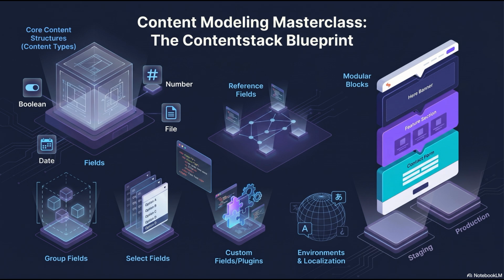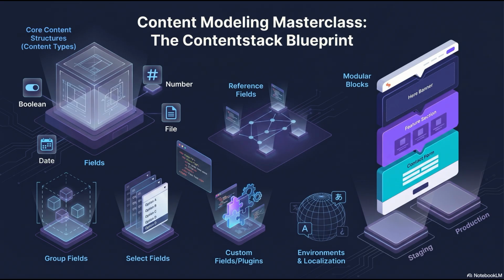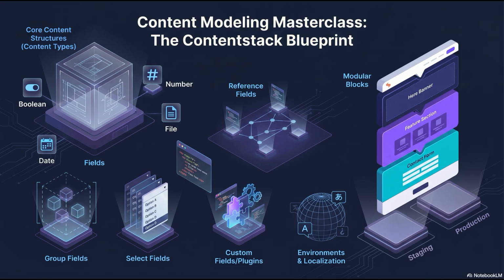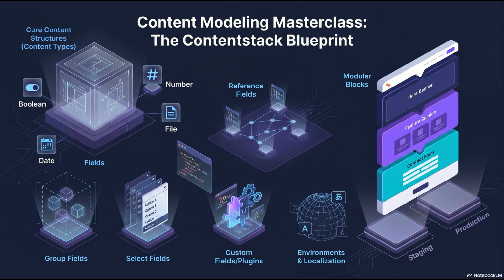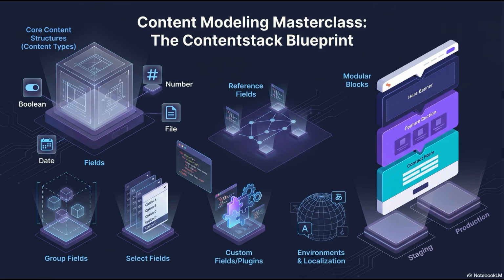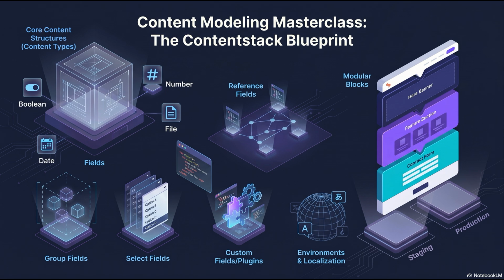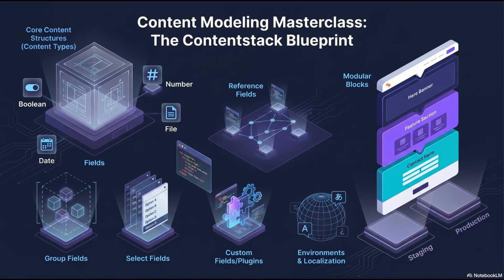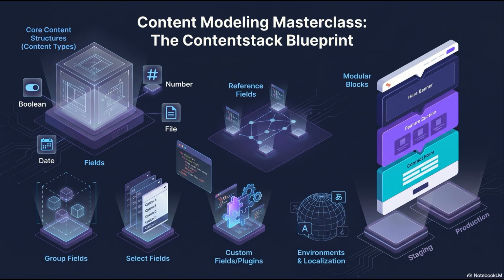04 Bulletproof Content Modeling with Contentstack